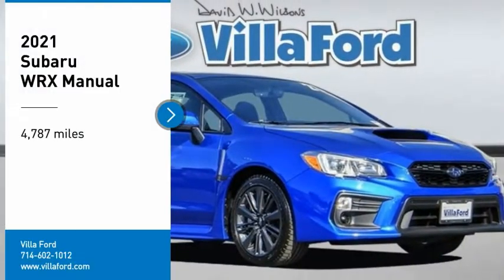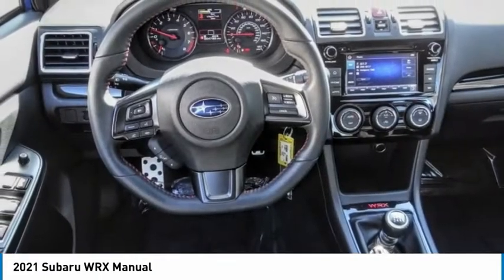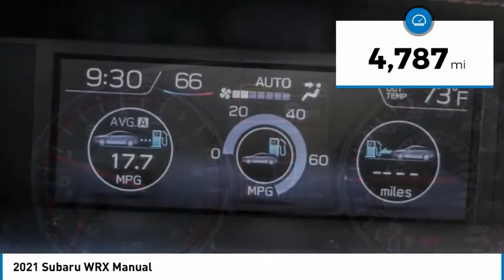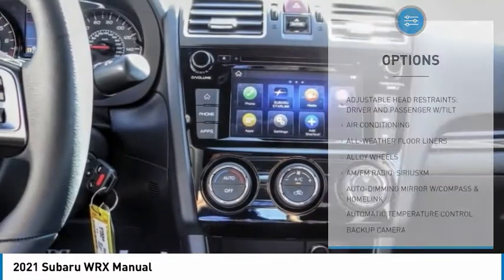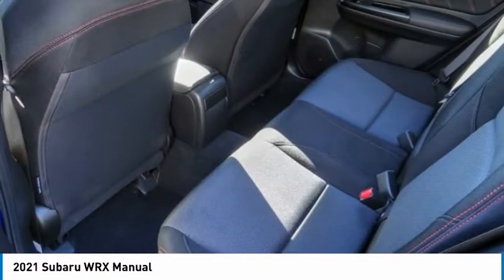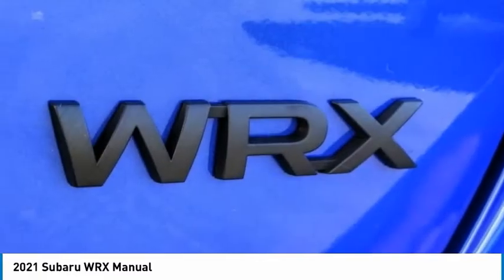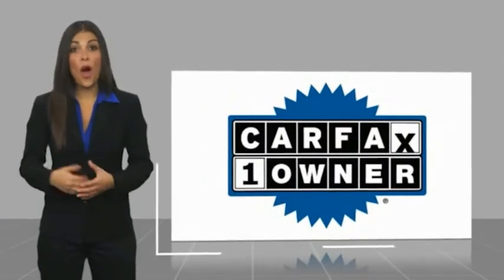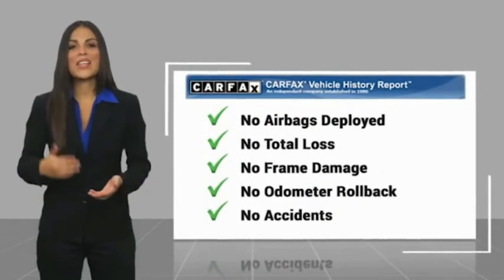2021 Subaru WRX ORANGE TUSTIN PLACENTIA FULLERTON ORANGE COUNTY 00P15609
Villa Ford
2550 N. Tustin St.

VILLA FORD PROUDLY SERVICING ORANGE, TUSTIN, PLACENTIA, FULLERTON, ORANGE COUNTY, & SURROUNDING SOUTHERN CALIFORNIA LOCATIONS. THIS BLUE 2021 Subaru WRX IS EQUIPPED WITH A Engine: 2.0L DOHC Intercooled Turbocharged -inc: Dual Active Valve Control System (DAVCS), variable valve timing and Electronic , MANUAL TRANSMISSION, AND RECEIVES AN ESTIMATED 20 City/27 Hwy MPG. CONTACT VILLA FORD AT TO SCHEDULE A TEST DRIVE AND TAKE THIS 2021 Subaru WRX HOME TODAY, OR VISIT OUR SHOWROOM CONVENIENTLY LOCATED AT 2550 N. TUSTIN ST. ORANGE, CA 92865. STOCK #: 00P15609 | 2021 Subaru WRX Manual ALLOY WHEELS SECURITY SYSTEM POWER WINDOWS 2021 Subaru WRX Manual Recent Arrival! 2021 WRX Subaru AWD - Only $500 Down (OAC) 6-Speed Manual Clean CARFAX. WR Blue Pearl 2.0L DOHC Intercooled Turbocharged 4D Sedan 20/27 City/Highway MPG Awards: * ALG Residual Value Awards, Residual Value Awards Only $500 Down (OAC). Over 150 pre-owned vehicles available. STOCK #: 00P15609 | VIN: JF1VA1A6XM9805264 | 2021 Subaru WRX Manual ALLOY WHEELS SECURITY SYSTEM POWER WINDOWS Villa Ford